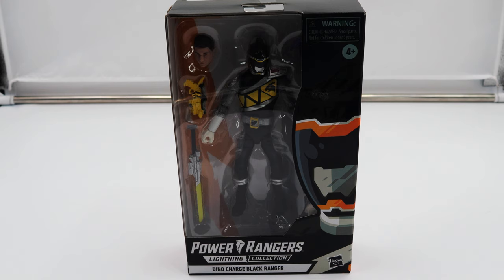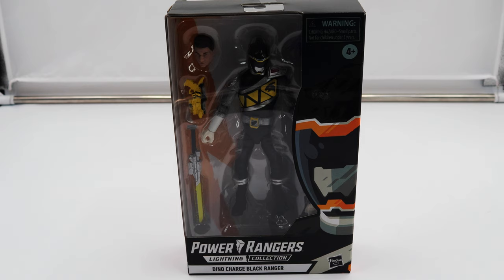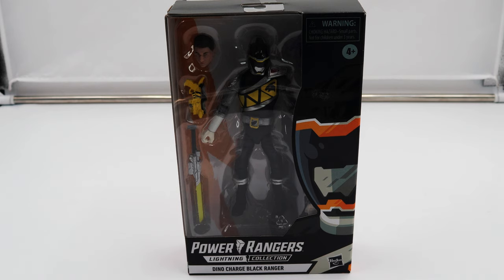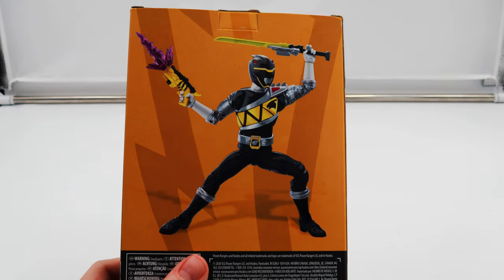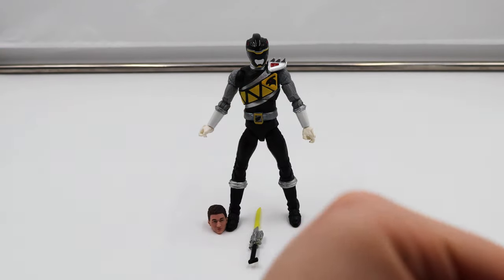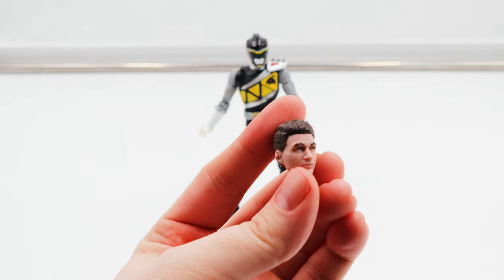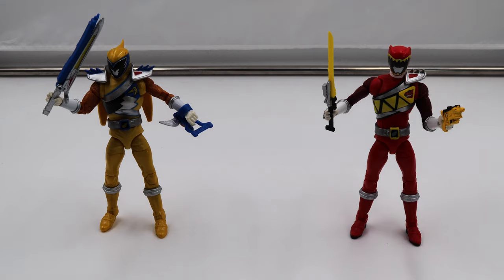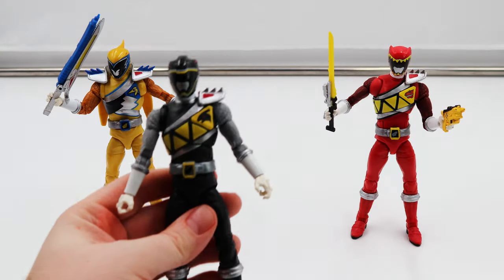Lightning Collection Dino Charge Black Ranger Review (Target Exclusive) - Power Rangers Dino Charge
UNLEASH THE POWER! Today's video is for the Lightning Collection Power Rangers Dino Charge Black Ranger which was officially released on July 26, 2020. How does it compare to other LC releases? We're gonna Chase down the answers, so to speak!

All videos on this channel are intended for audiences ages 14+!